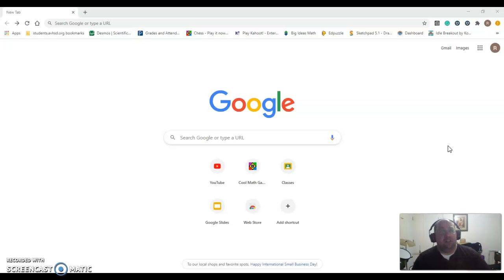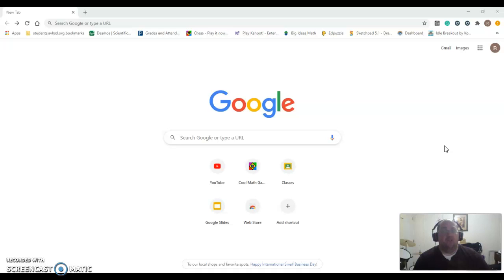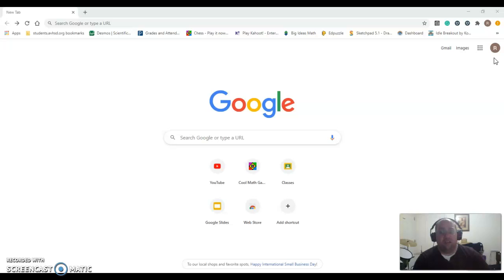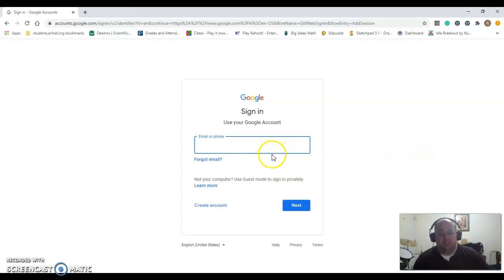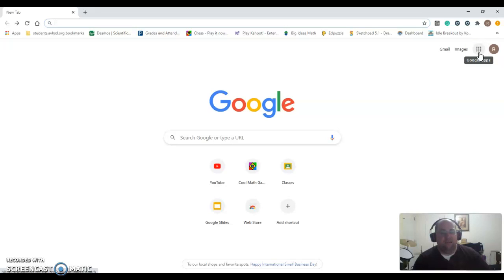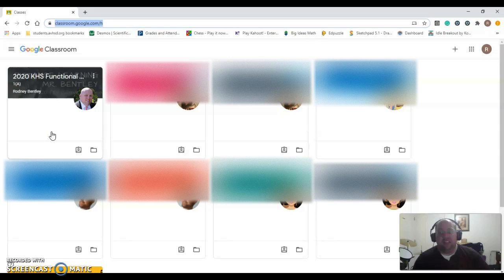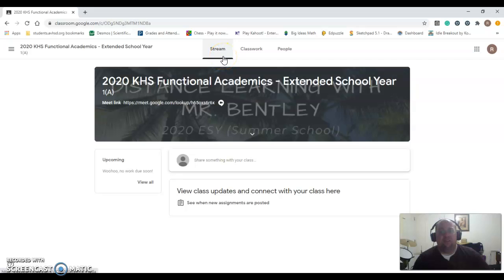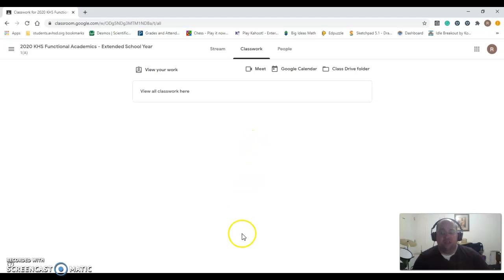Logging into Google Classroom/Google Credentials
How to use your google credentials (email and password provided by the high school district) to log into Google Classroom and veiw your assignments. Your teacher will let you know which "class" you will use for your assignments. If you do not know your highschool district email or password, reach out to your teacher for support.